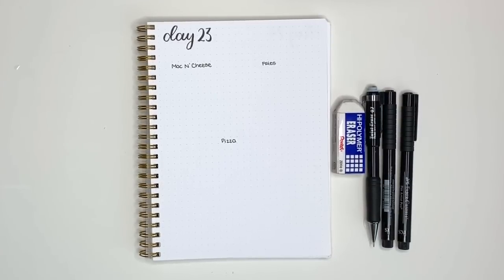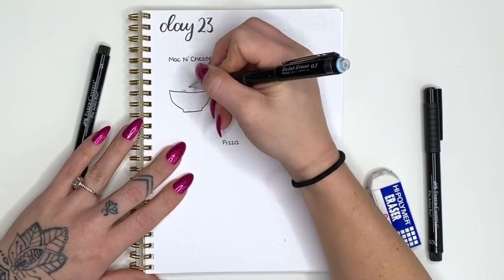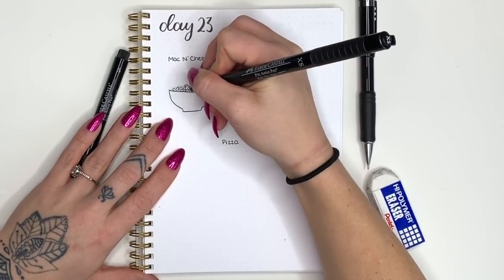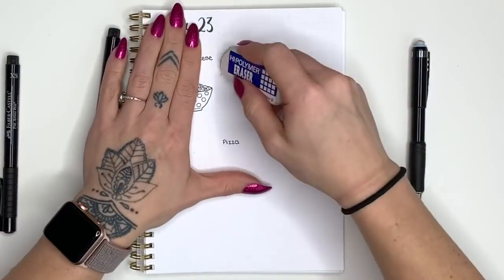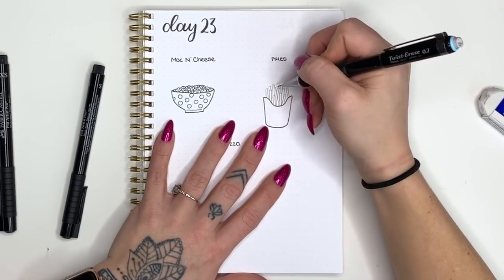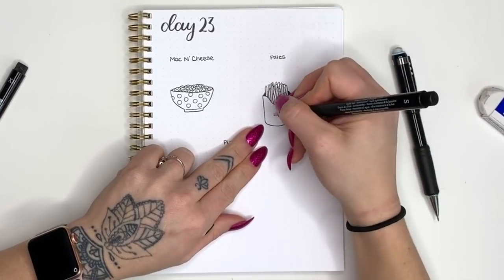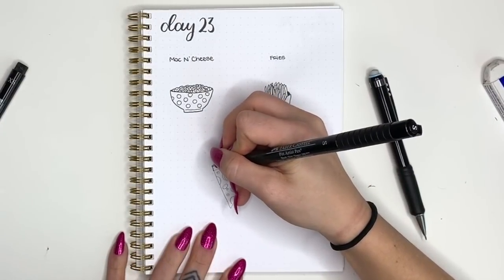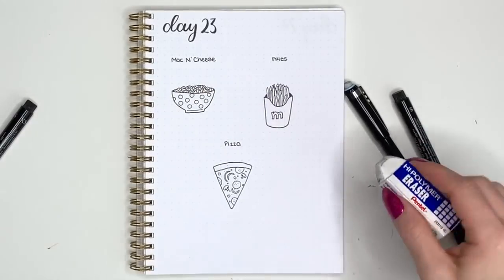Day 23 | 30 Days of Bullet Journal Doodles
Welcome to Day 23 of 30 Days of Bullet Journal Doodles

Want to share your doodles with me on Instagram? Use the hashtag 30daysofdoodleswithtpp and tag me @the.petite.planner

What do you want to see in future videos?

SUPPLIES USED

•Pentel Twist-Erase
•Pentel Hi-Polymer Eraser
•Faber-Castell Pitt Artist Pens (S & XS)

MUSIC CREDIT